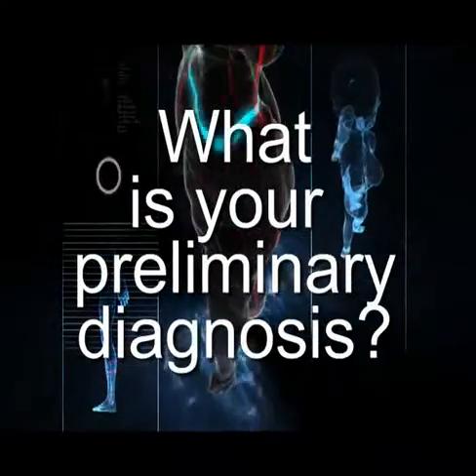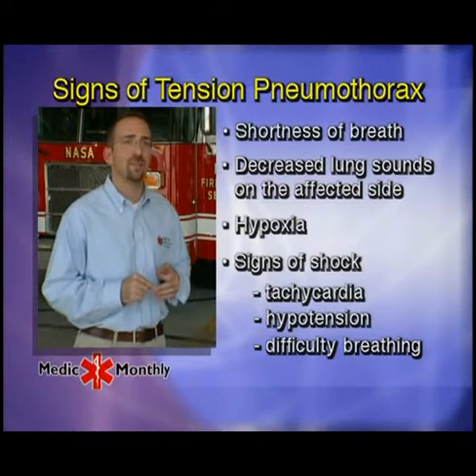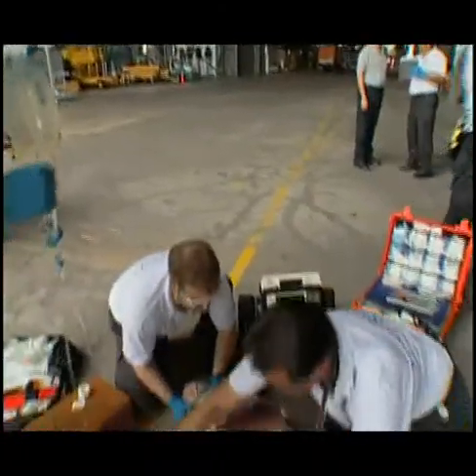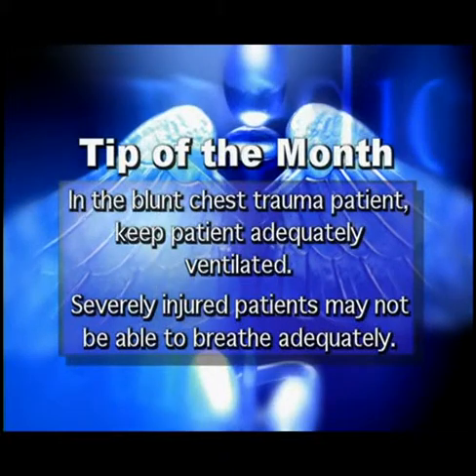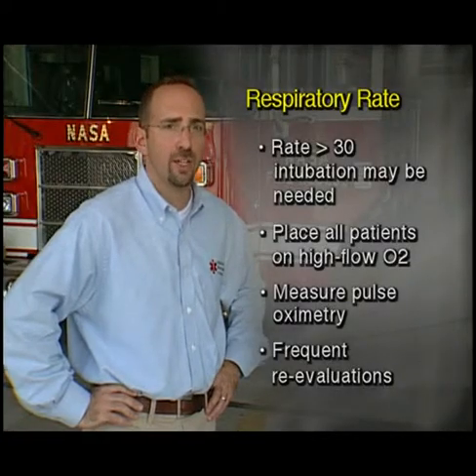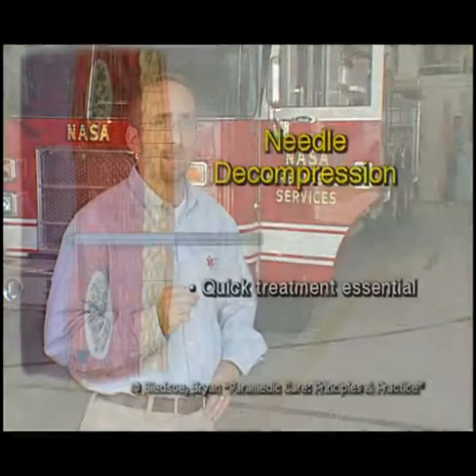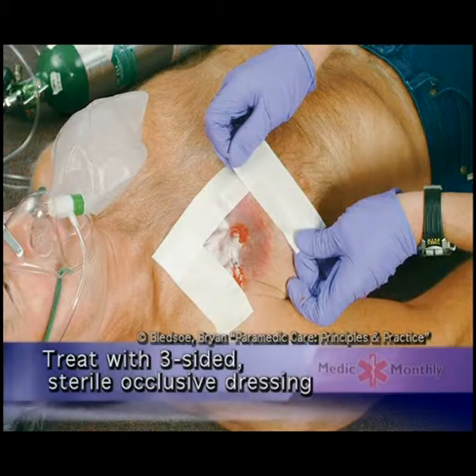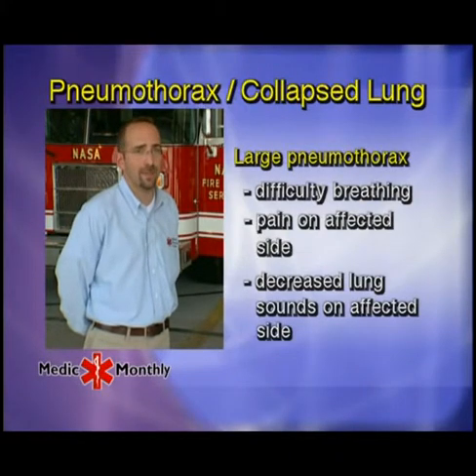Part 2 A MPG